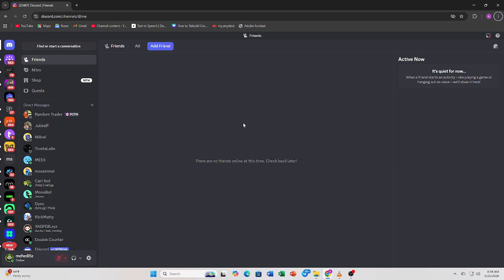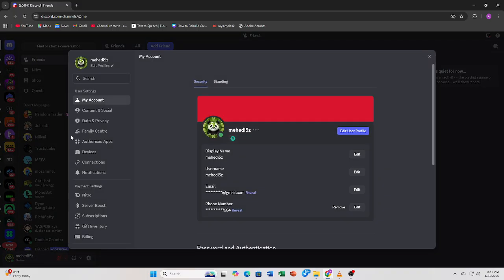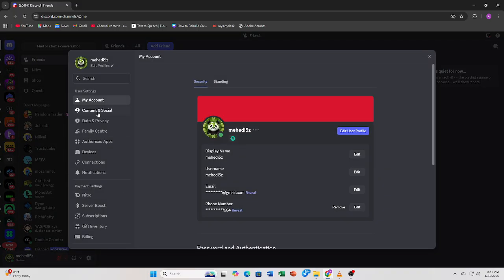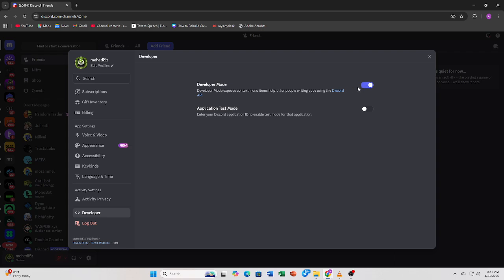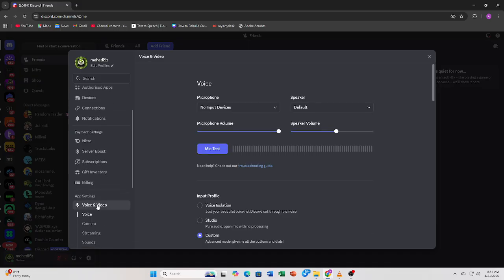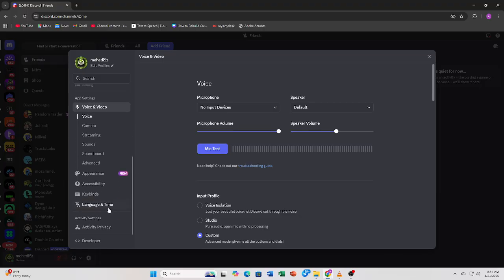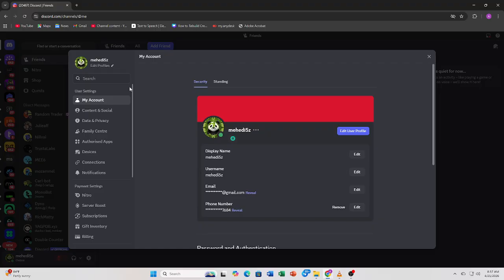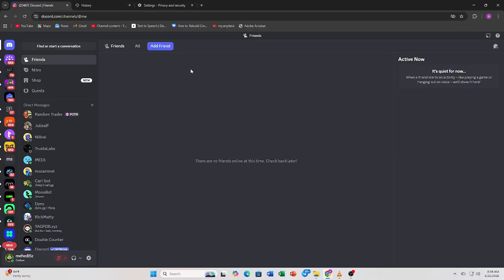how to use Discord advanced settings full guide 2026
Learn how to use Discord advanced settings in this full guide for 2026. This step-by-step tutorial shows you how to unlock powerful features and customize Discord for better performance, security, and control.

Discord offers many advanced settings that can improve your experience, whether you're a server owner, moderator, or regular user. In this guide, you’ll learn how to configure privacy settings, manage notifications, adjust appearance, enable developer mode, and optimize voice and video settings.

We’ll also cover server-level advanced options like permissions, integrations, and security settings to help you manage your community more effectively.

Whether you're using Discord for gaming, business, or content creation, this tutorial will help you take full control with advanced settings.